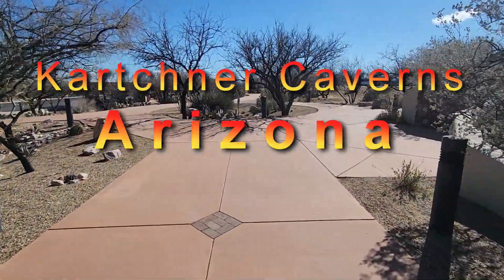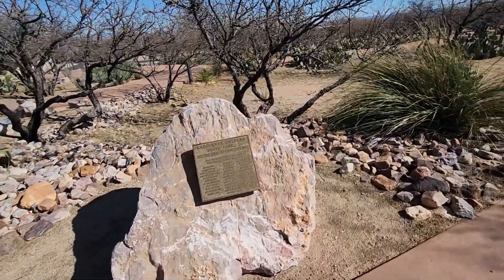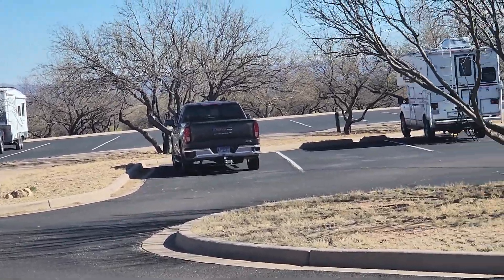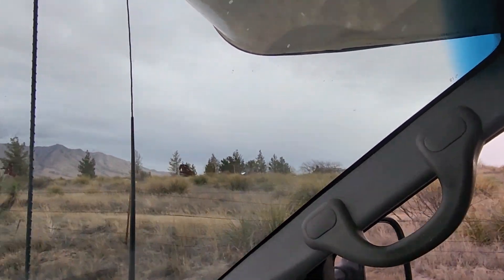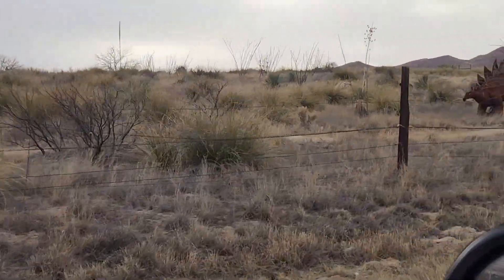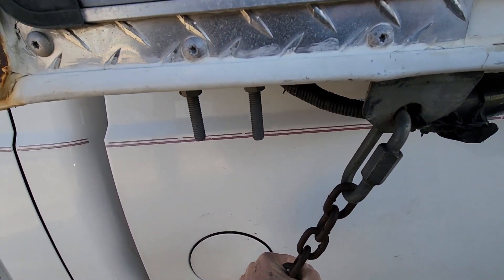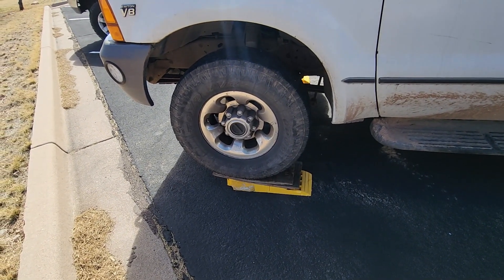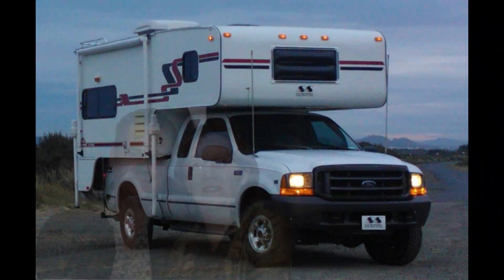Kartchner Caverns State Park Arizona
Very interesting place. There are two cavern tours available and both are great. Easily walkable and Disabled Friendly, fully paved, well lighted. A tram ride takes each tour up to the cave entrance. We camped in the overflow area for 15 dollars a night for 3 nights. Overflow is only available when the main campground is full. a half price deal. Nice outside grounds. Unfortunately, no videography/photography is allowed in the caverns. They do allow videography/photography on the third Saturday evening each month  for $125.00.
The park is implementing measures to prevent the spread of a fungus that is killing bats everywhere. Do not wear any clothing that has been in another cave or mine.
Highly recommend this place.